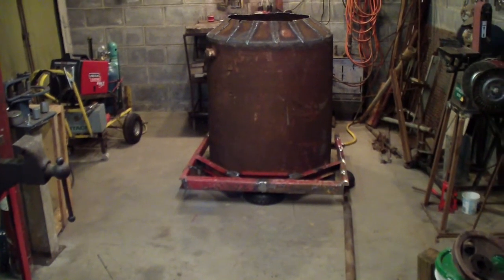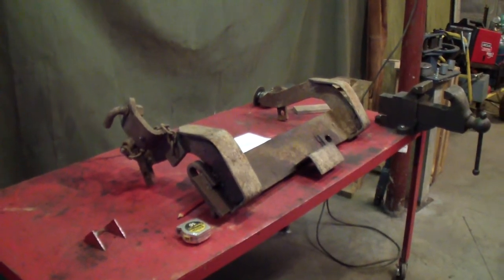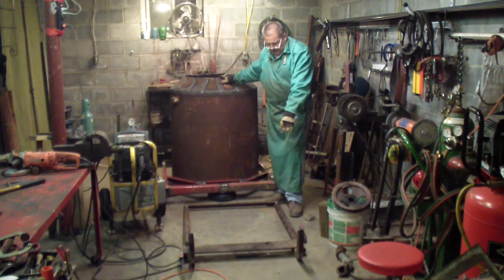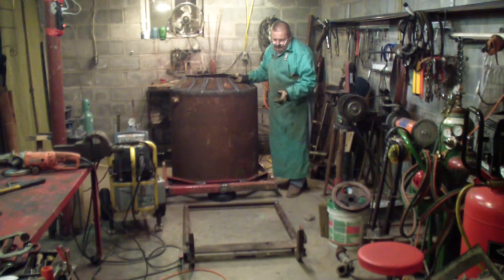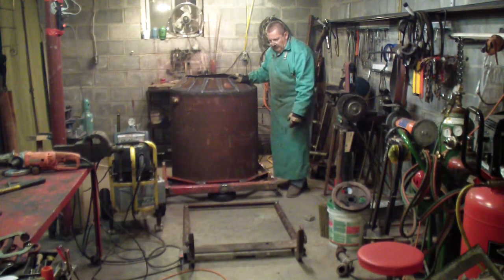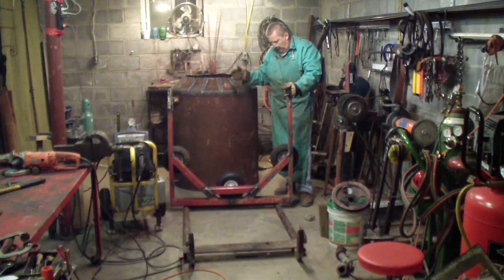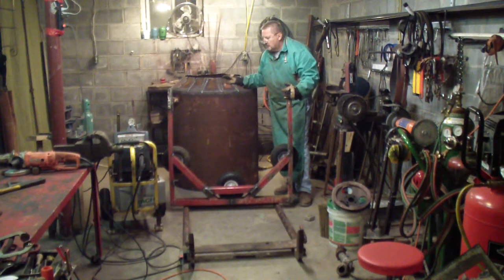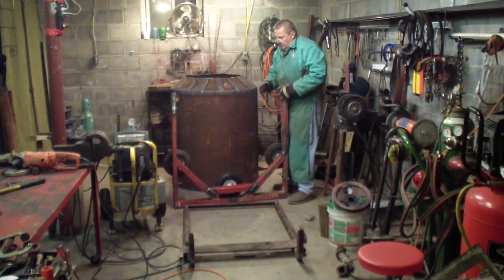Part 3 fabricating cement mixer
Fabricating 1/2 yard cement mixer